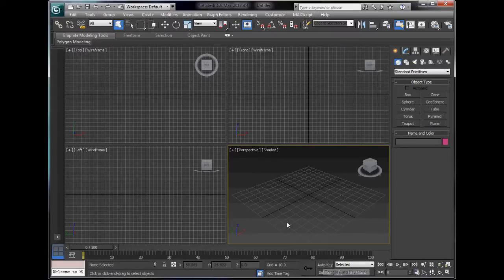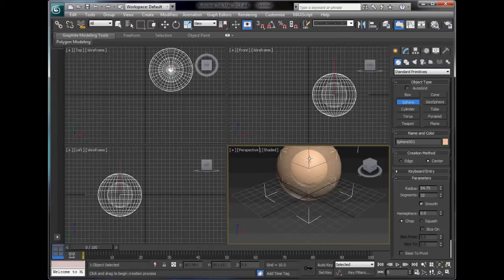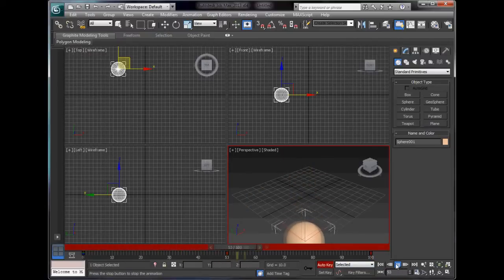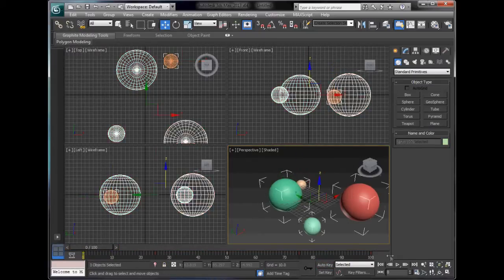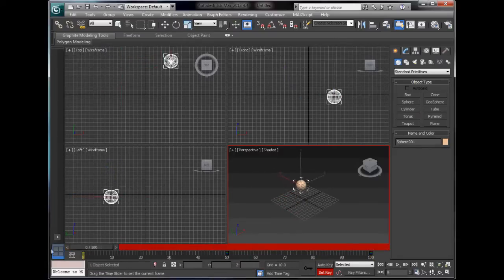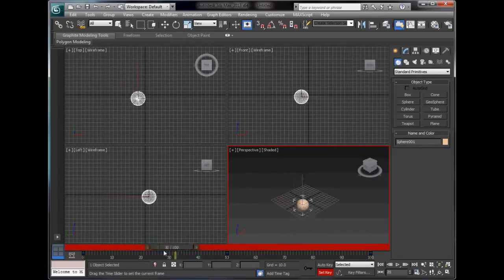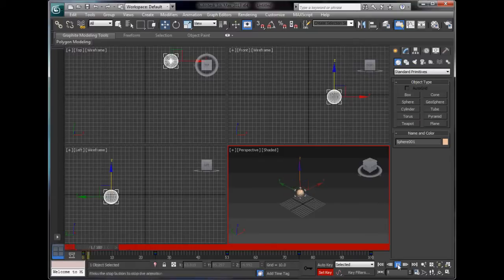3ds Max Tutorial Part 8: Animation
Hello and welcome to my eighth tutorial on 3ds Max, in this tutorial I will show how to use the animation tools.